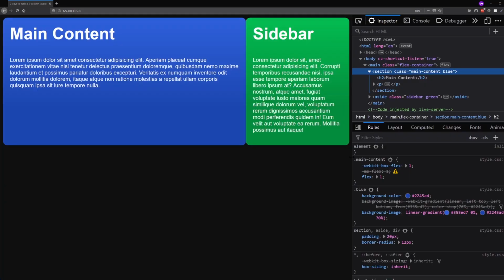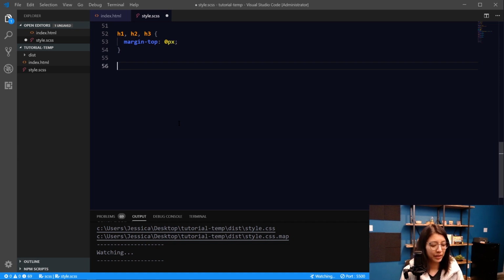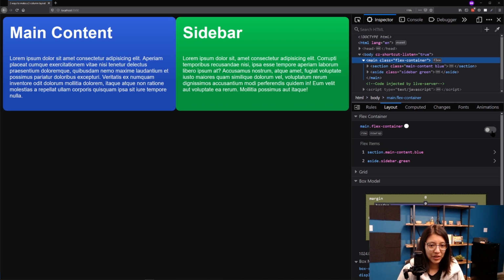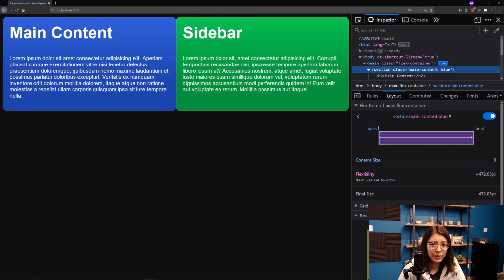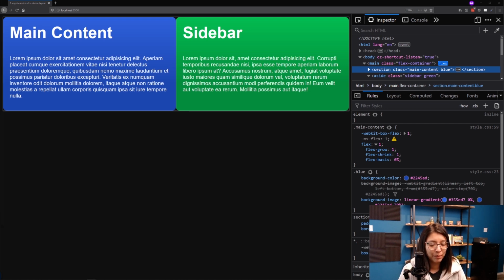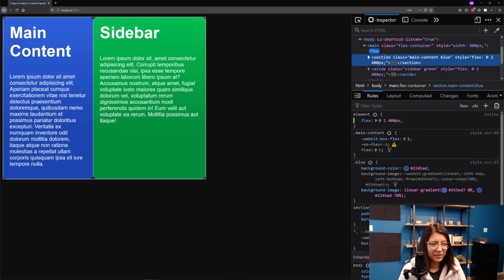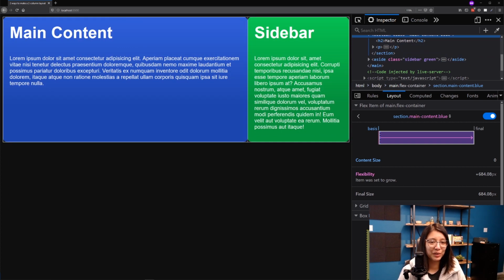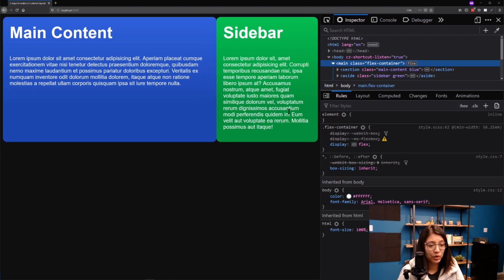How to build a 2-column layout using flexbox | HTML/CSS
Two column layouts are a super common pattern in website design. In this tutorial, you'll learn how to build a responsive two-column layout using flexbox!